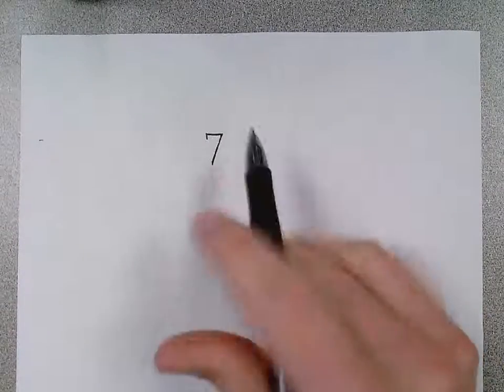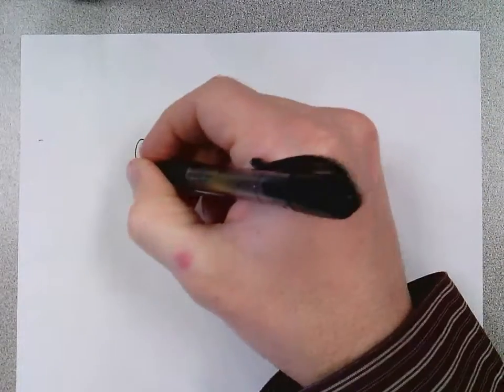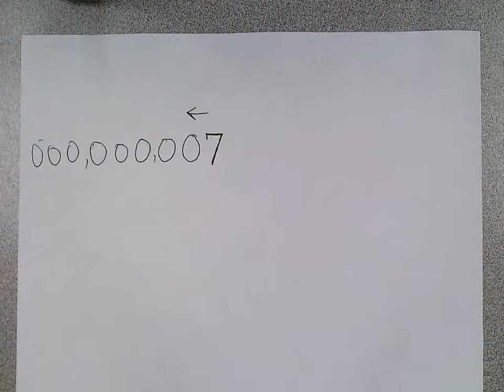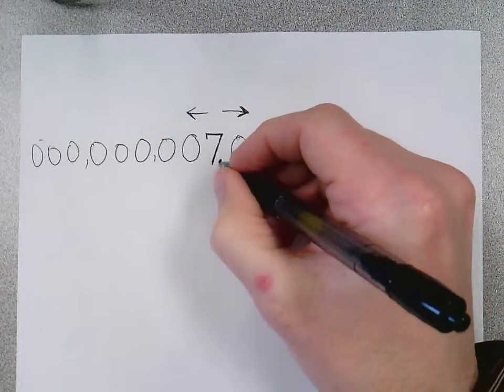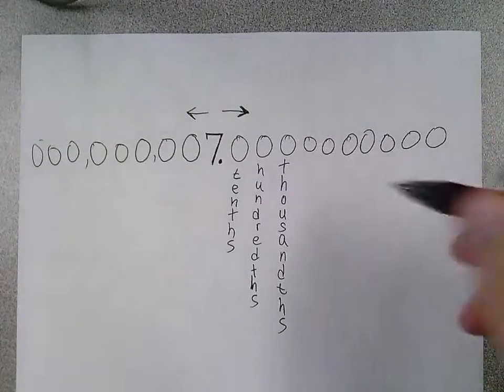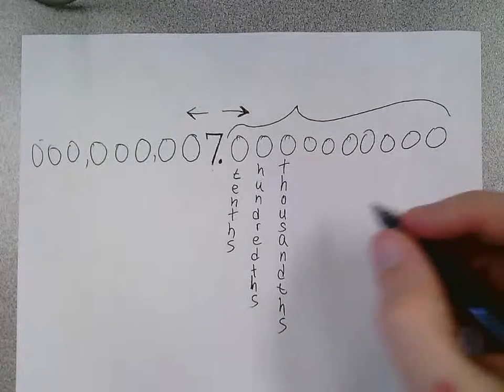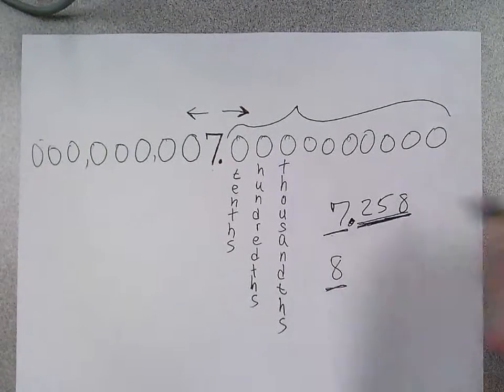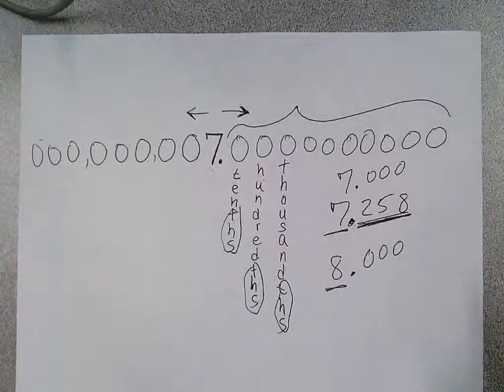Decimal Place Value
A description of place value to the thousandths place.